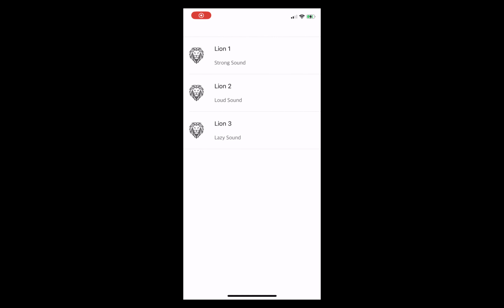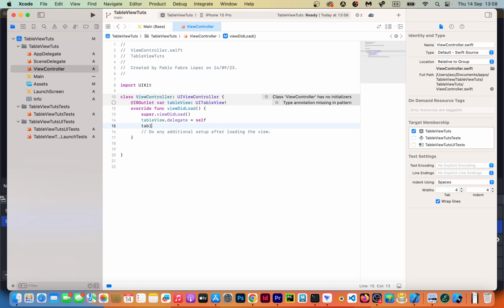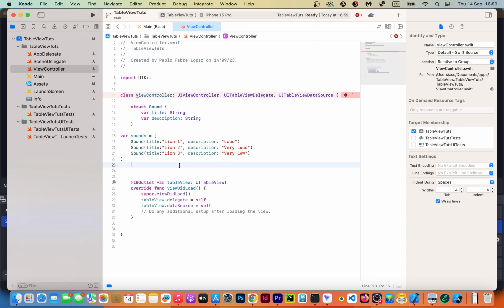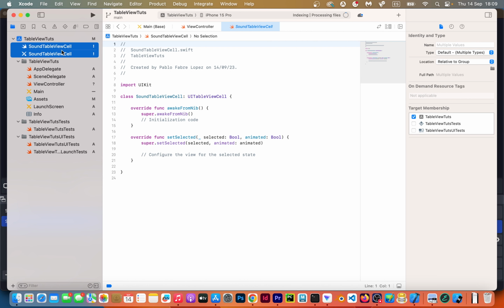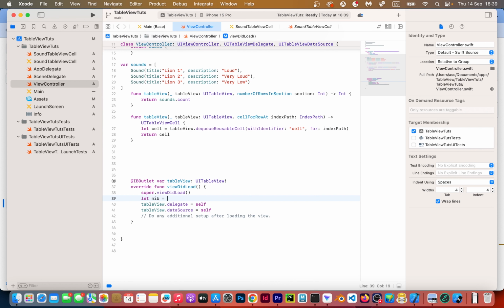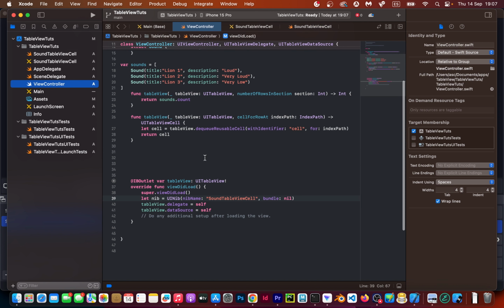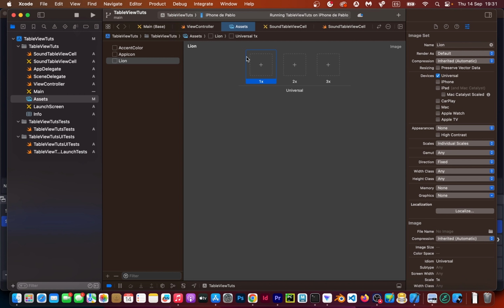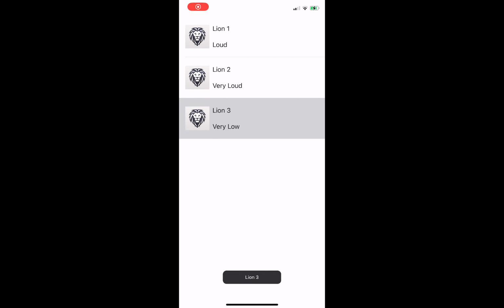Table View iOS Tutorial with Custom Cells and listener on cell tapped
Our Skillshare courses:
Learn solana developer foundations: